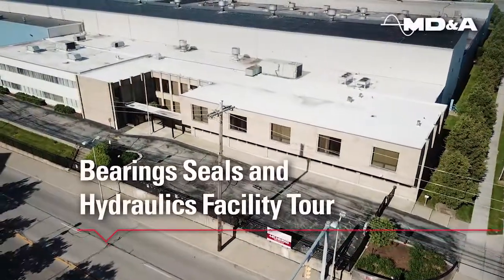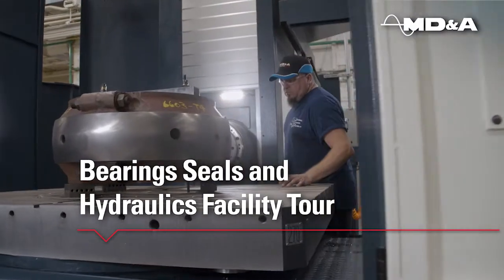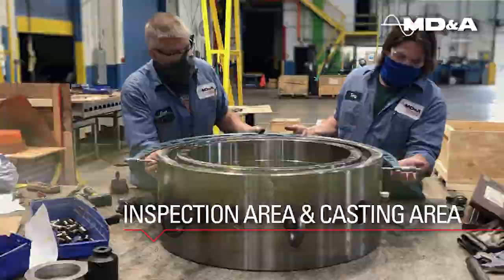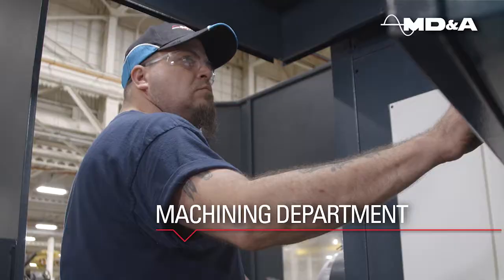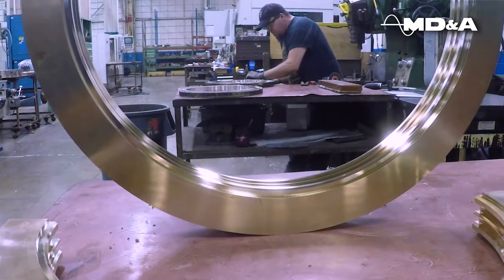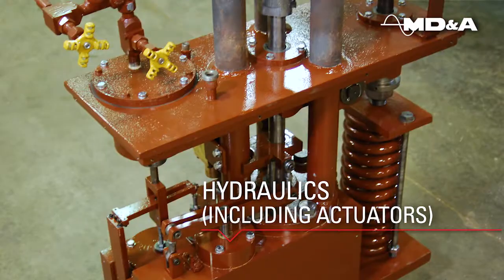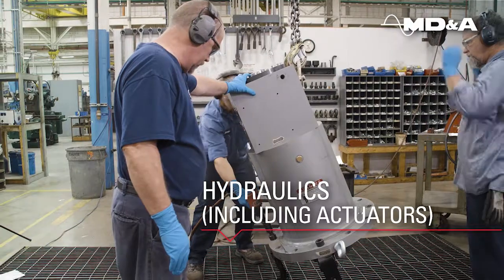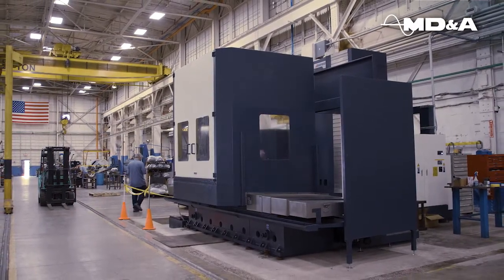Bearings, Seals & Hydraulics Facility Tour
Tour our specialized, state-of-the-art 80,000 Square Foot MD&A Bearings Seals & Hydraulics Facility! Our team been supporting the power generation industry for over 30 years for bearings, oil seals, and hydraulic component refurbishments.